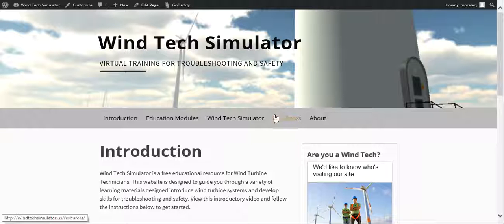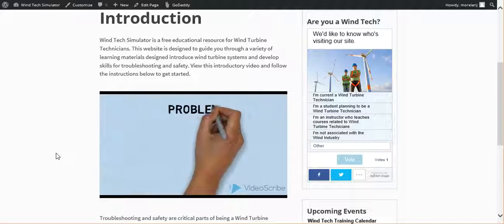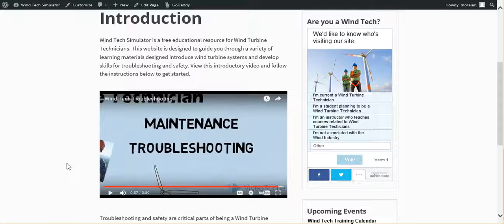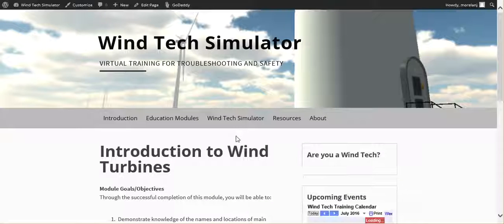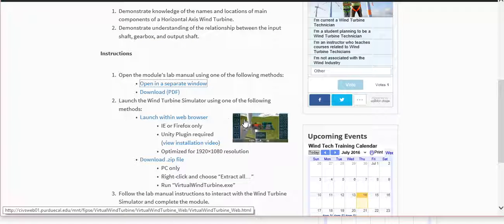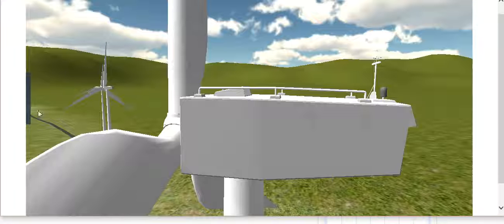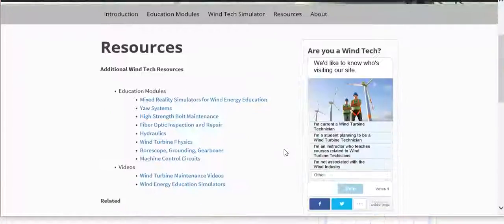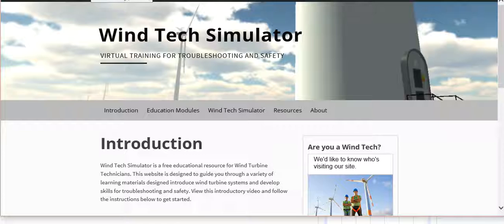Wind Tech Simulator website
Overview of the website I made for EDCI 560 (windtechsimulator.us). The site is intended to grow and serve as the project page for a larger NSF project dealing with Wind Turbine Technician Education.